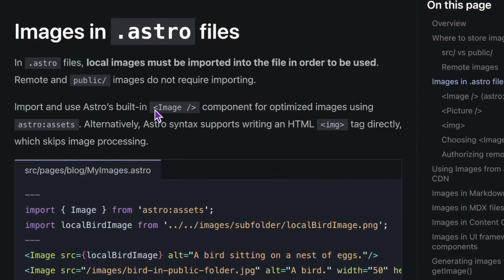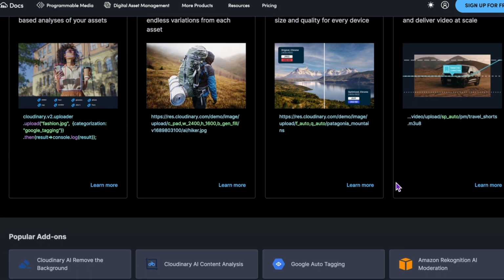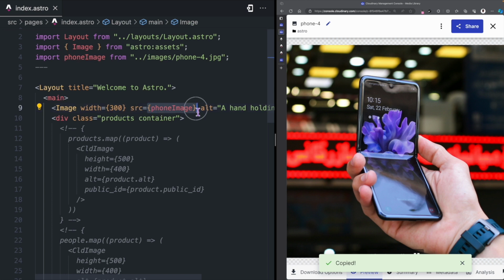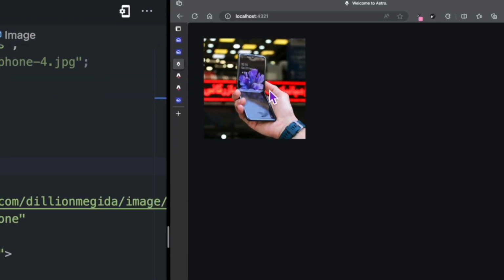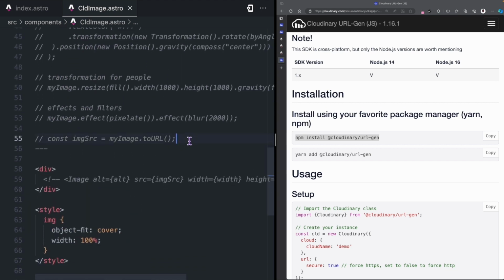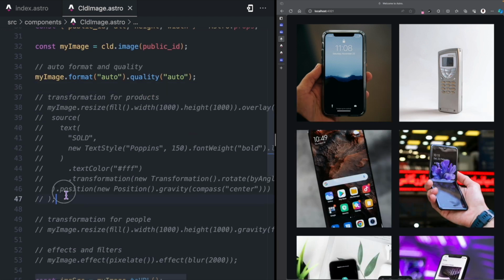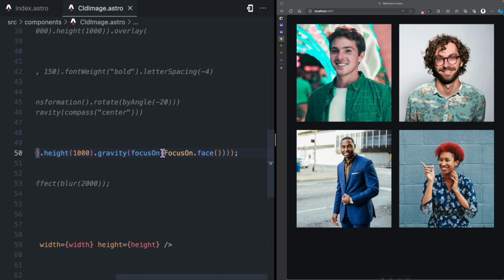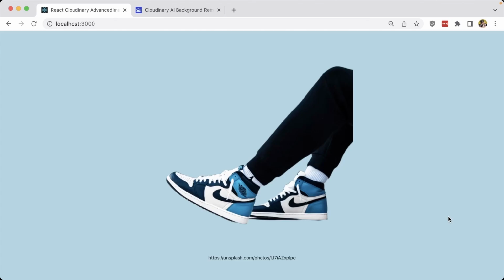Optimize Images in Astro with Cloudinary - Dev Hints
Optimize images and resize to smaller sizes in Astro with Cloudinary.

We'll walk through how to set up the Astro Image component to load Cloudinary images and how we can use the Cloudinary URL Gen SDK to further optimize and transform those images using Cloudinary.

Instructor: Dillion Megida (@deeecode)